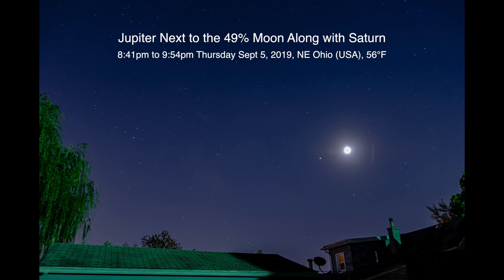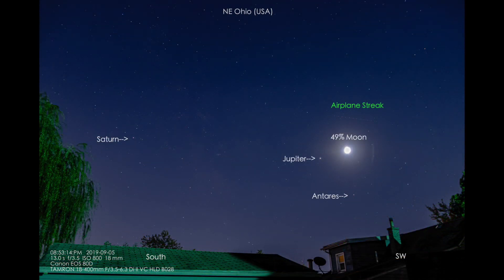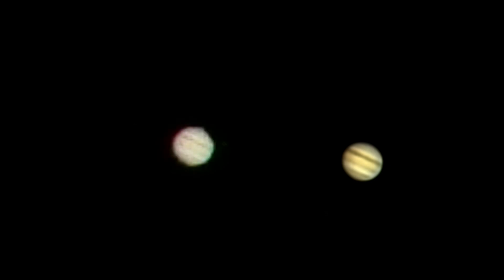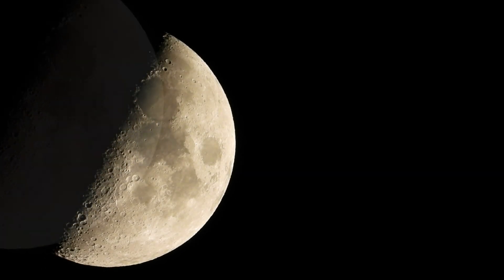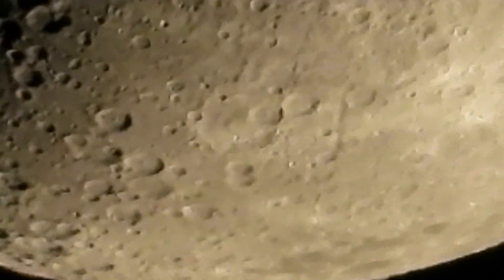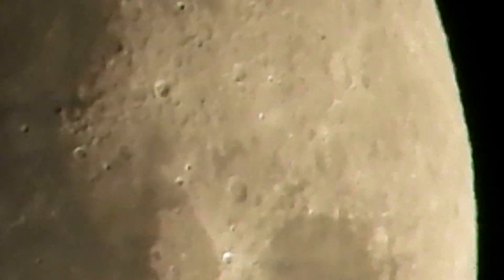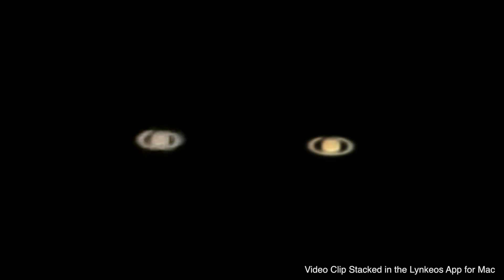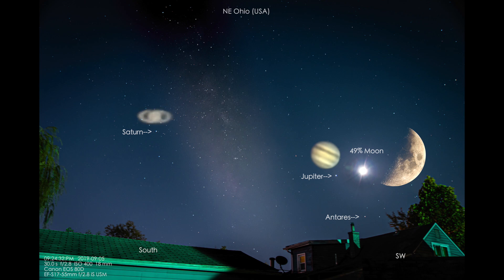Jupiter Next to the 49% Moon - Saturn & the Milky Way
8:41pm to 9:54pm, Thursday Sept 5, 2019, NE Ohio (USA), 56°F, South & SW Sky

Still photos Canon 80D & Tamron 18-400mm Lens & Canon 17-55 F/2.8
Pictures processed in Lightroom Classic
Video filmed with the Nikon P1000 camera

-Haida 72mm Clear Night NanoPro Light Pollution Filter